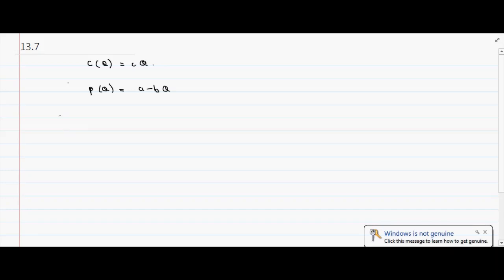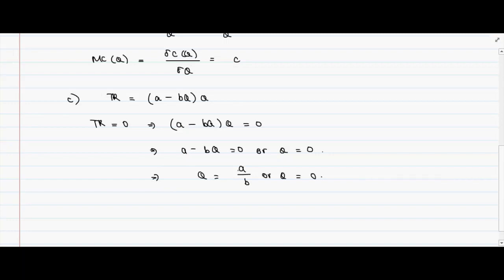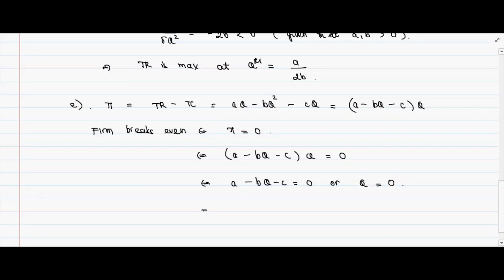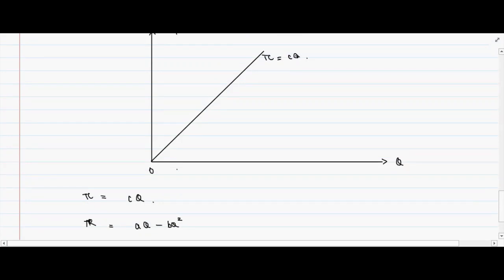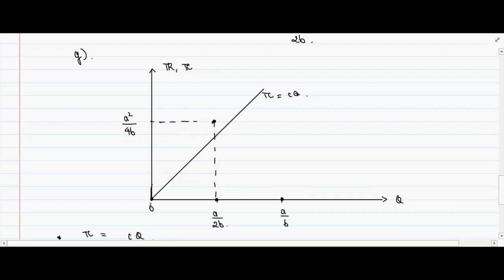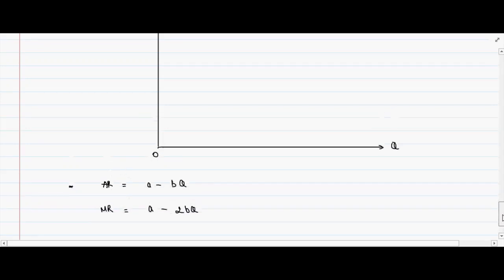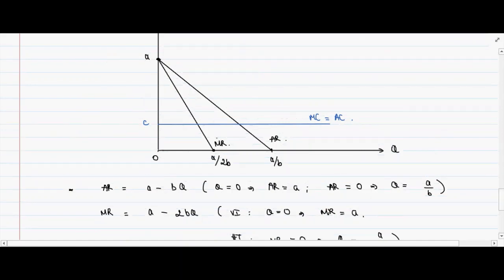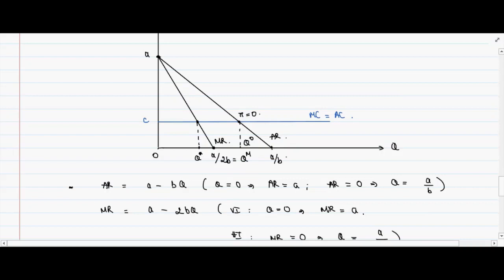13.7 (ECON5040- S2/2019)